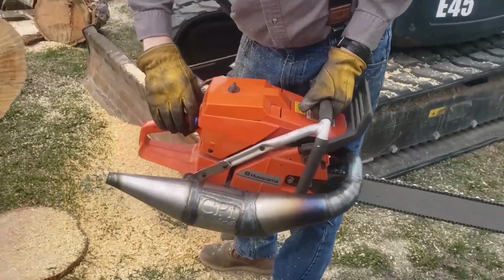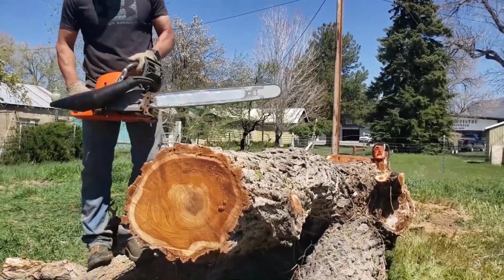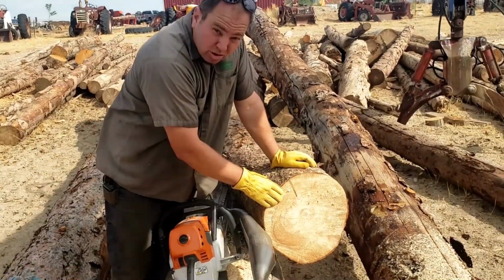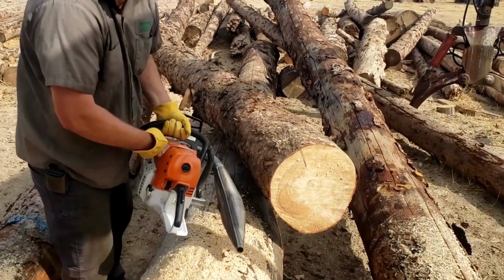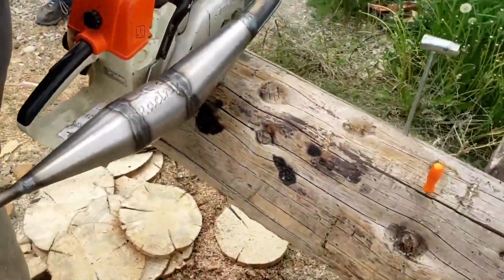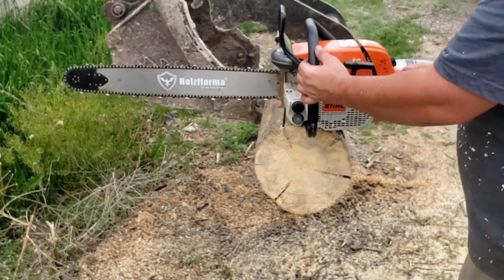Highlights of 2022 Modified Chainsaws Stihl & Husqvarna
We like chainsaws with exhaust pipes!